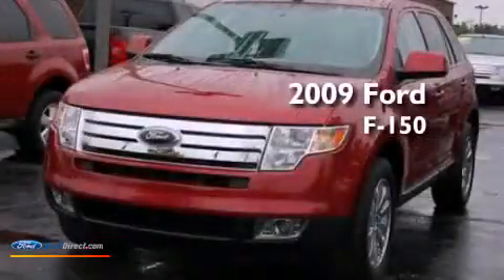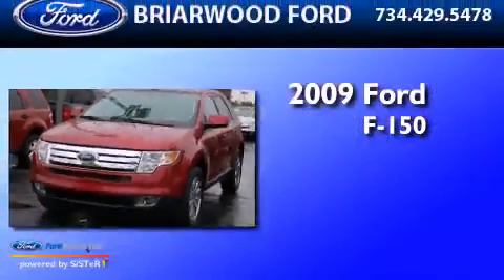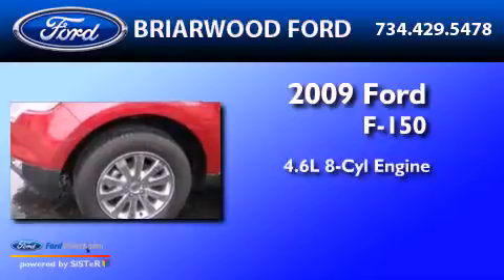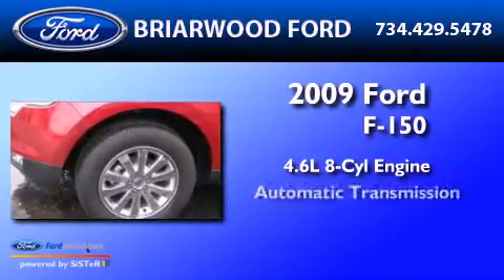2009 FORD F-150 Saline MI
Year : 2009

 Make : FORD

 Model : F-150

 Engine : 4.6L V8

 Trans . : AUTO

 Exterior : DARK GRAY

 Miles : 55,219

 Briarwood Ford

 7070 East Michigan Avenue

 2009 FORD F-150 Saline  MI